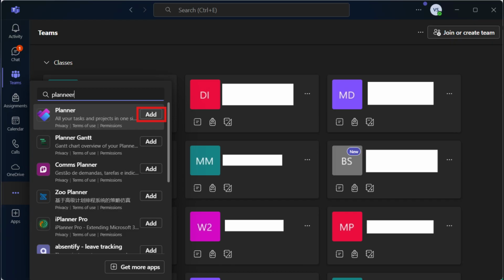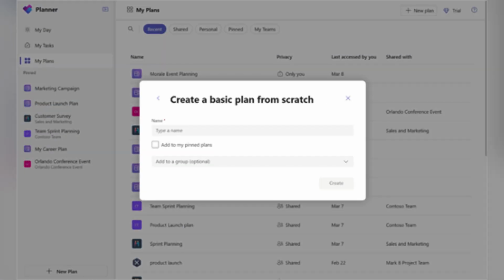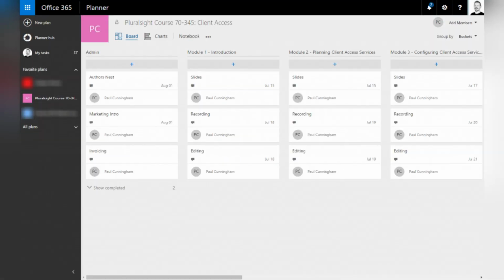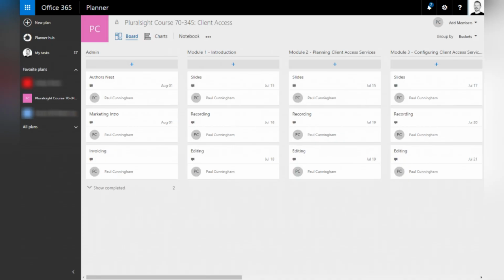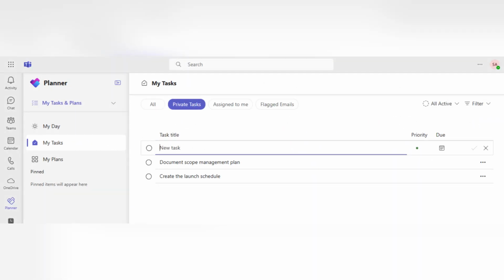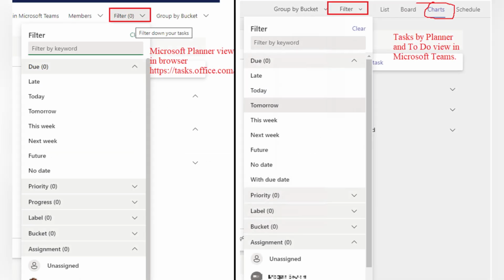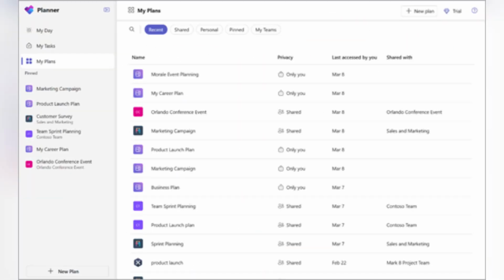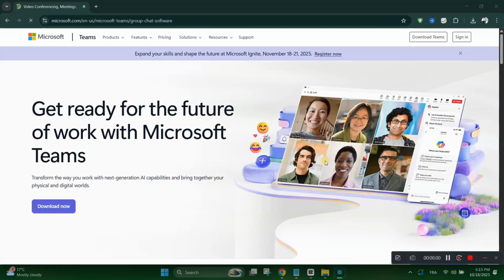How to Use Microsoft Planner in Teams | Task Management & Collaboration Guide!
Want to manage tasks and projects directly inside Microsoft Teams? 💼 In this video, I’ll show you step-by-step how to use Microsoft Planner in Teams to organize work, assign tasks, and track progress with your team.

Here’s what you’ll learn:
📌 How to add the Planner app (Tasks by Planner and To Do) in Teams
📝 How to create a new plan and add it to a channel
👥 How to assign tasks to team members and set due dates
📊 How to view tasks in Board, List, Charts, and Schedule views
⚡ How Planner integrates with Microsoft To Do for personal task tracking
💡 Pro tips for using labels, priorities, and notifications to stay on top of projects

By the end of this tutorial, you’ll know how to use Microsoft Planner inside Teams to boost productivity and streamline collaboration.